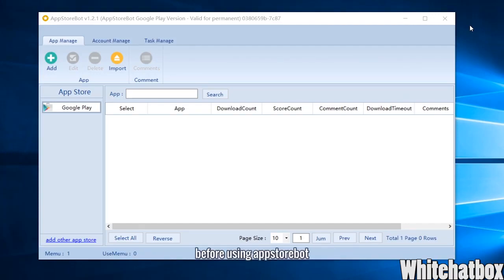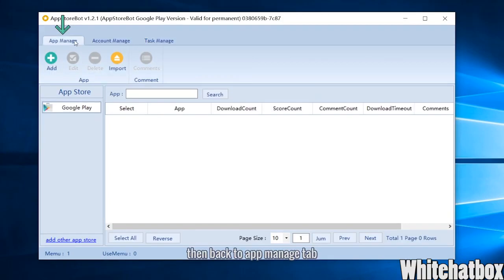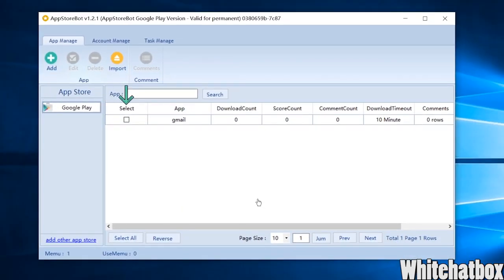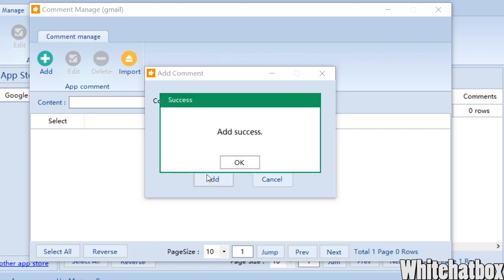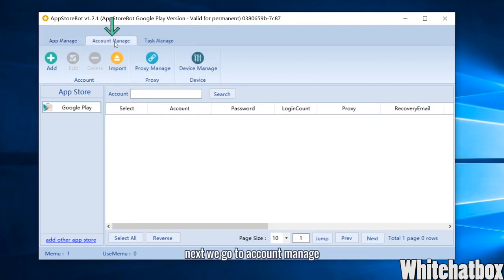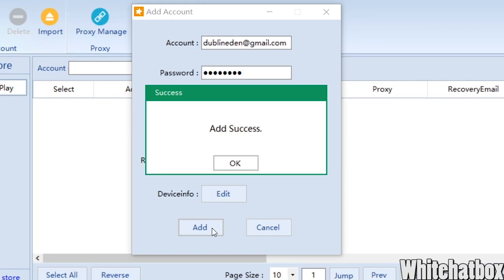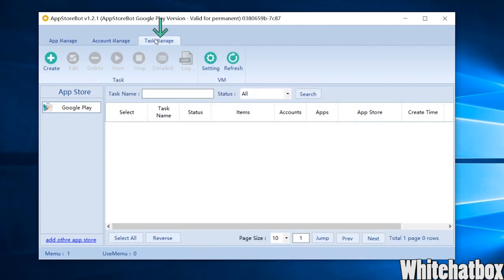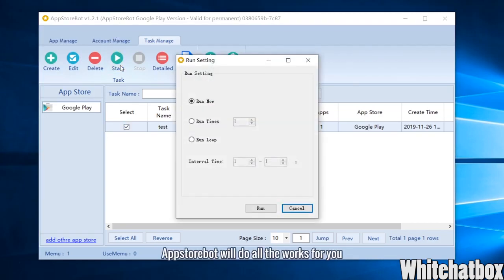Get more Installs and Increase App downloads--AppStoreBot